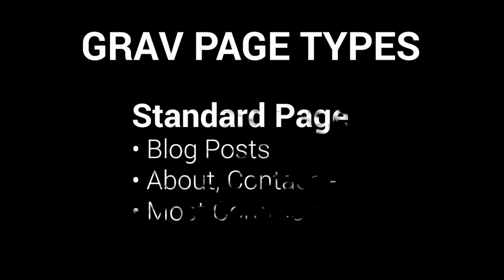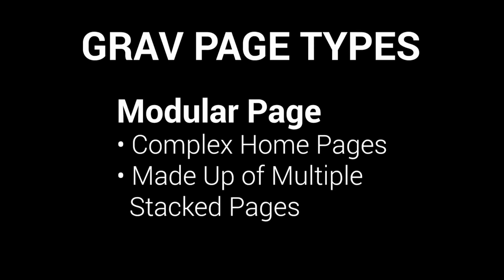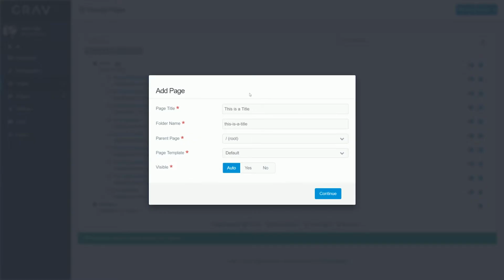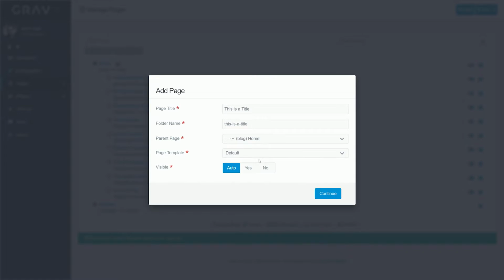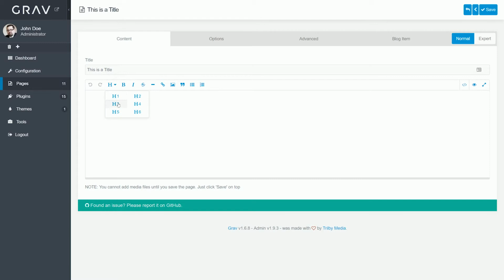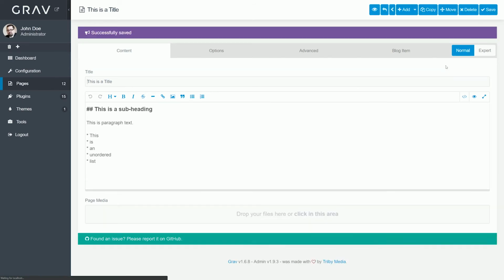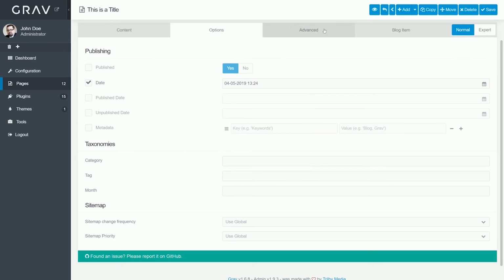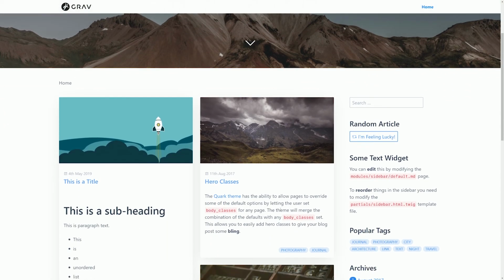Creating and Editing Grav Pages: Intro to Grav CMS Video Series